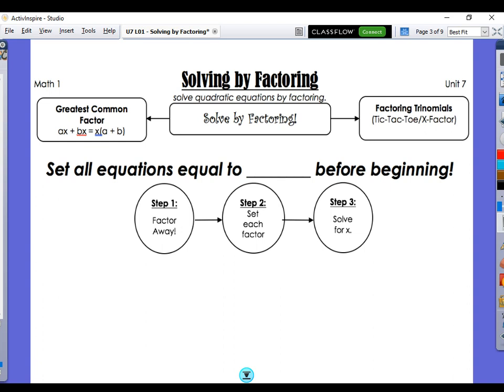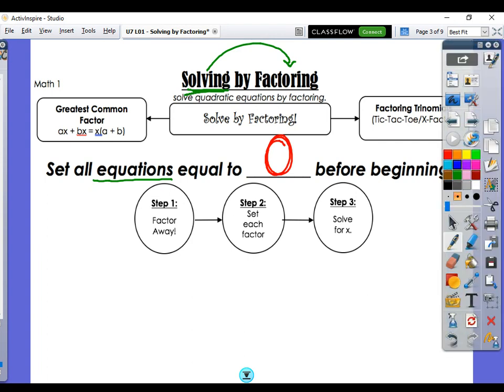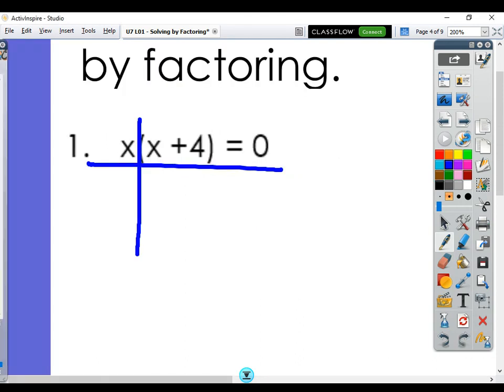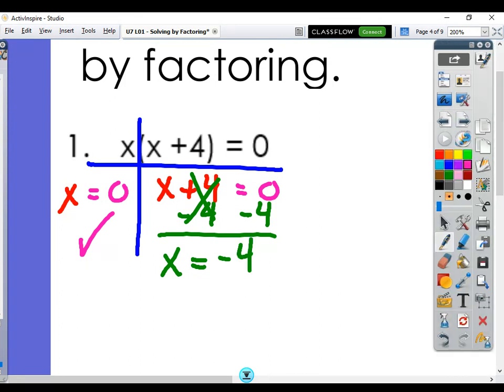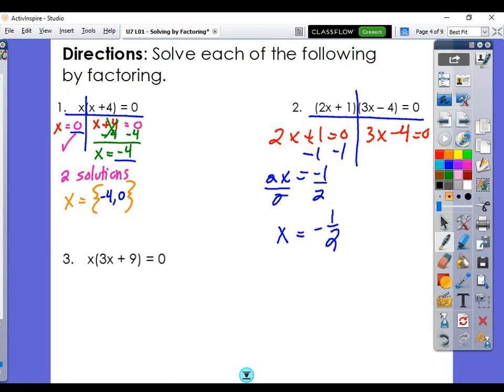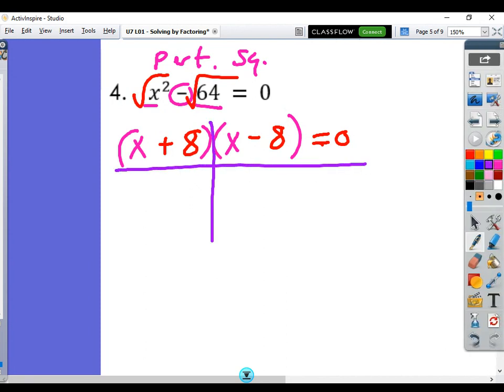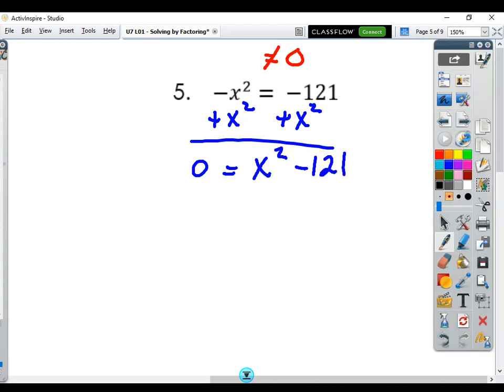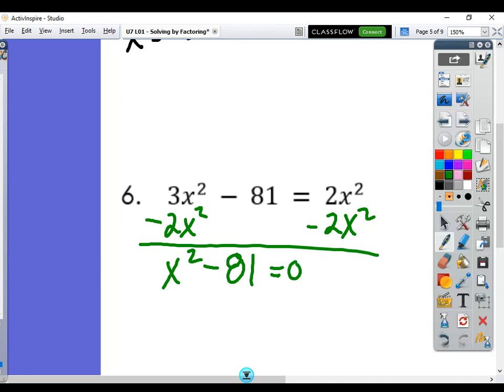Unit 7 Day 1 - Intro to Solving by Factoring